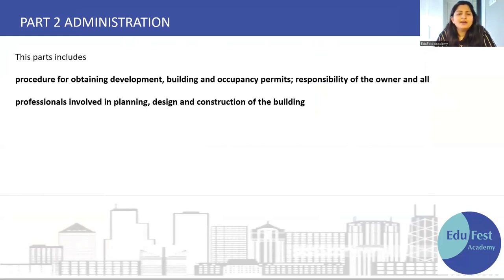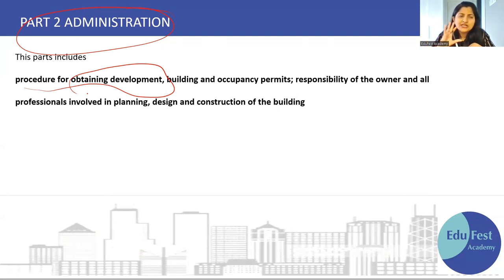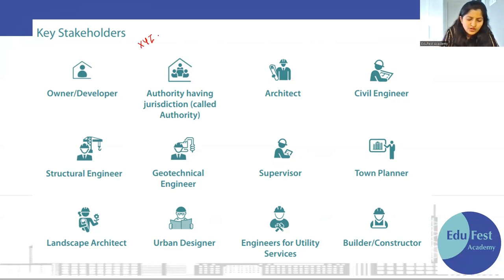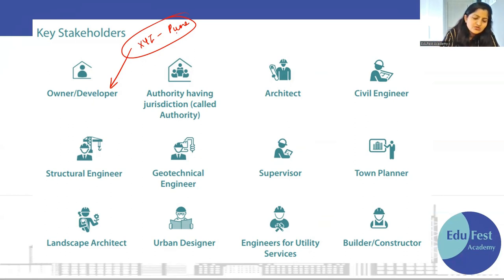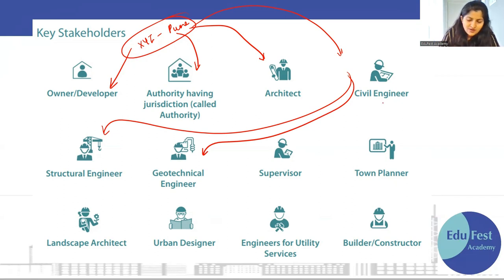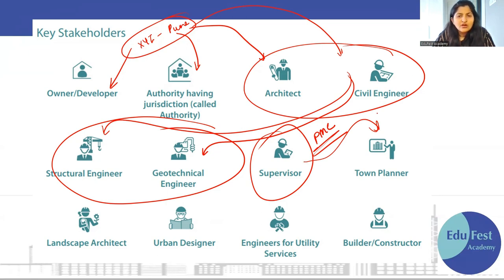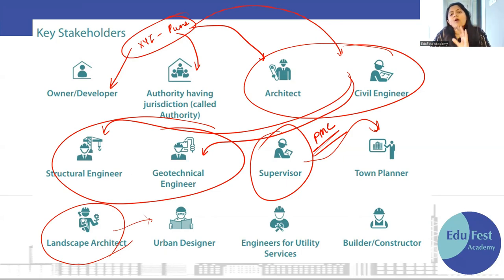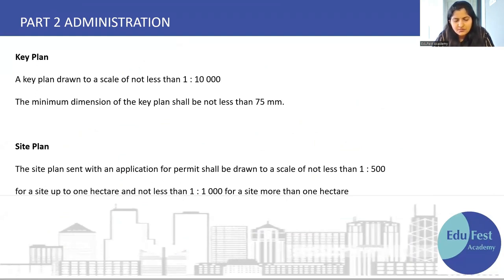Mastering NBC 2016 | Lecture 02: A Comprehensive Guide for Architects 📚 📲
This detailed course series is available on the EduFest Academy's App.

📚 Unlock the secrets of the National Building Code (NBC) 2016 with our intensive course designed to empower architects and aspirants preparing for the PWD Junior Architect exam.

📚 Dive deep into the intricacies of NBC 2016, gaining a thorough understanding of the regulations, standards, and best practices that govern the built environment.

📚 Whether you're a seasoned architect looking to refresh your knowledge or a budding professional gearing up for the PWD Junior Architect exam, this course provides the essential tools and insights to navigate the NBC 2016 with confidence.

📚 Equip yourself with the expertise needed to excel in the dynamic world of architecture.